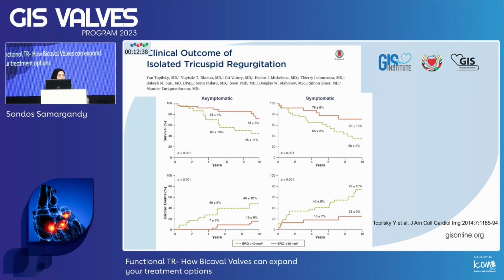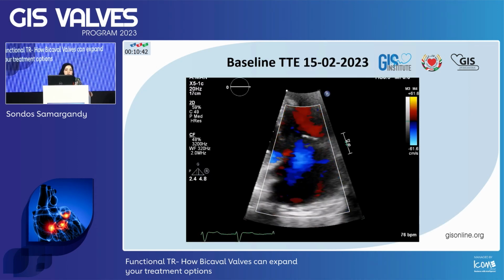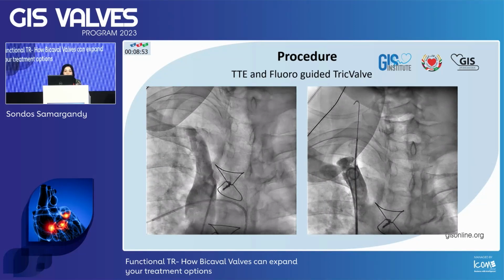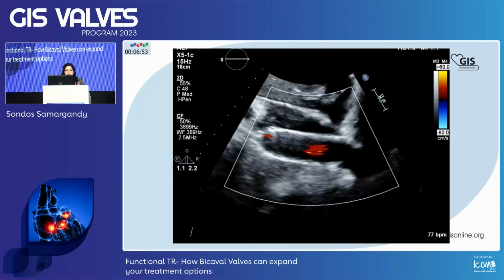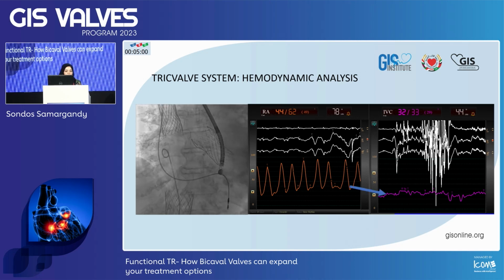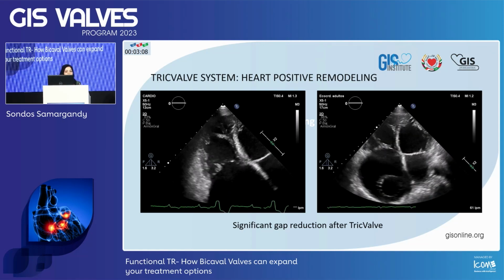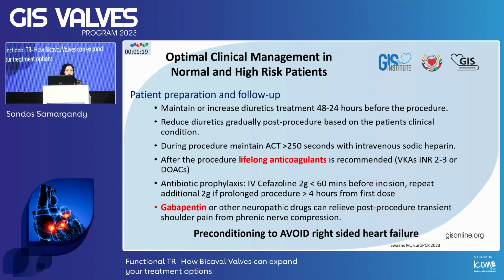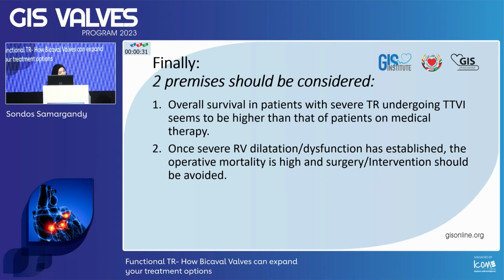25 Sondos Samargandy 0 Functional TR How Bicaval Valves can expand your treatment options